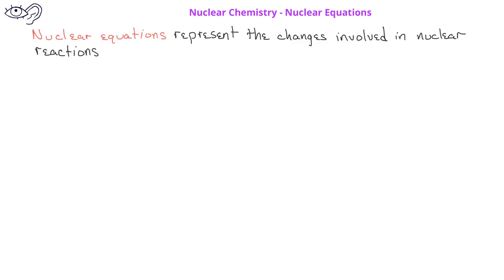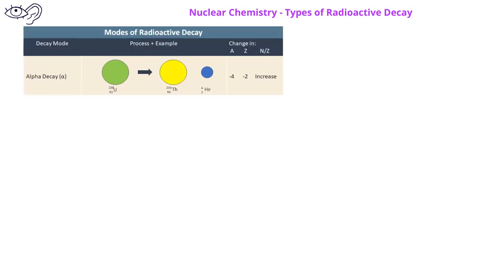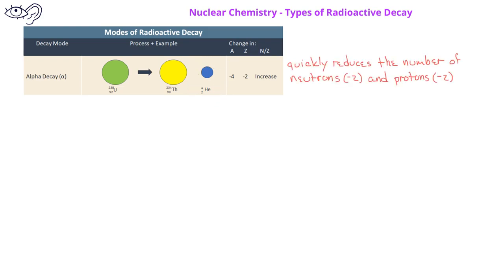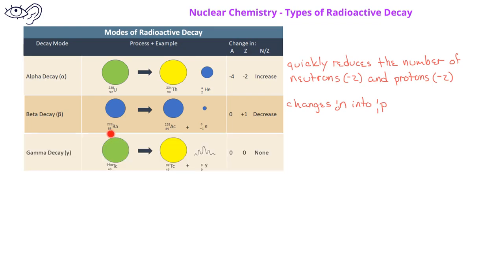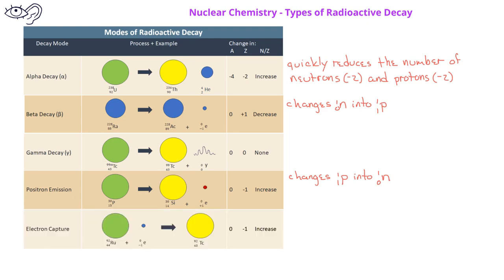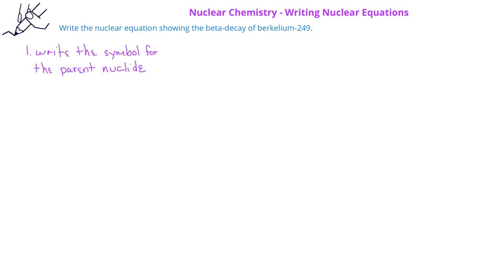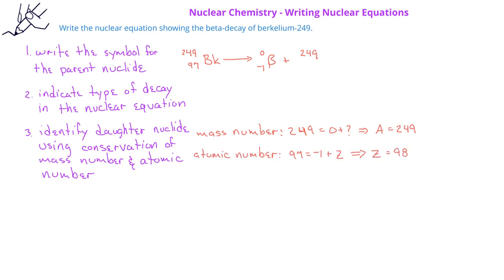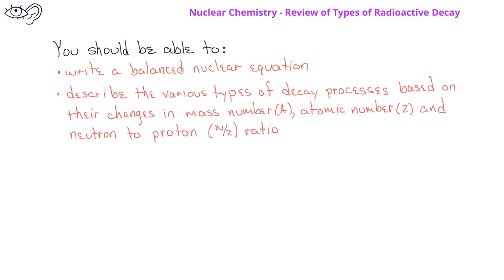Nuclear Chemistry -02 Types of Radioactive Decay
This video introduces how to write nuclear equations, and uses nuclear equations to help understand the various types of radioactive decay processes.